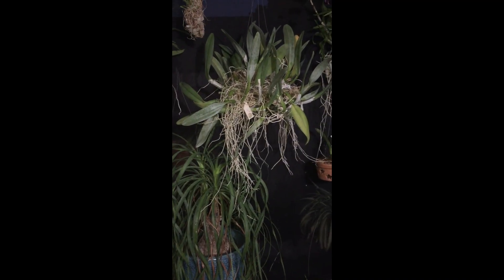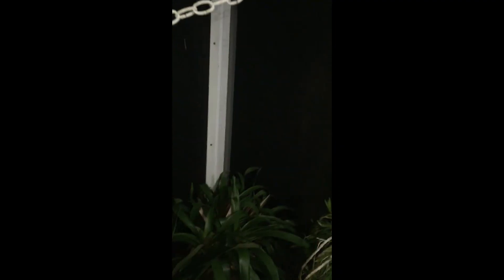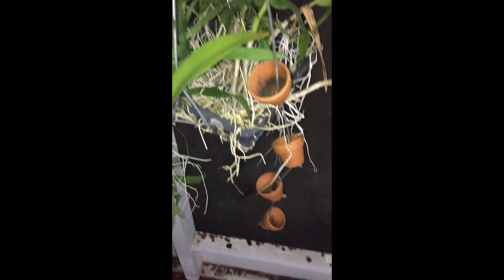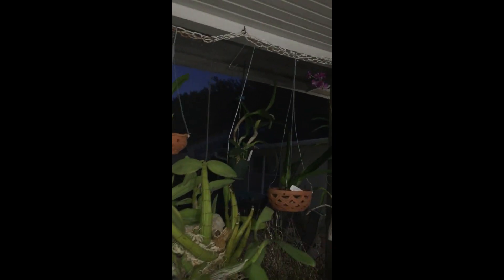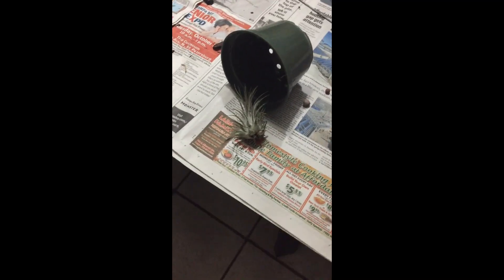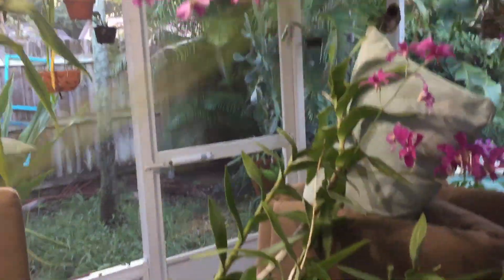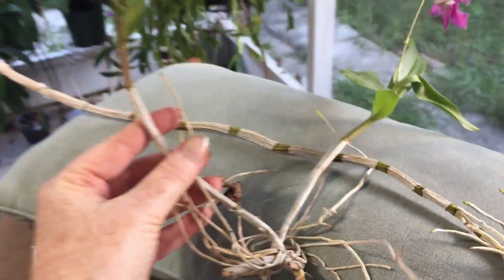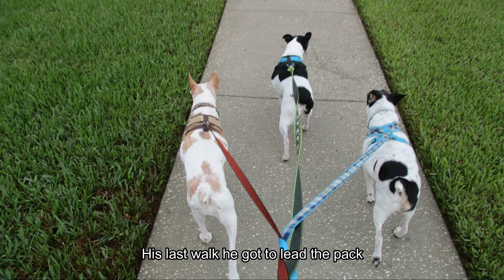Distracted Gardener - RIP Bobby Ratbone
We had to let our foster Bobby go. He came during a storm and he left during a storm. Tropical depression Nestor took a toll on my screen porch garden as well.